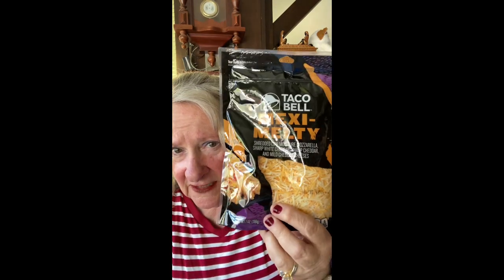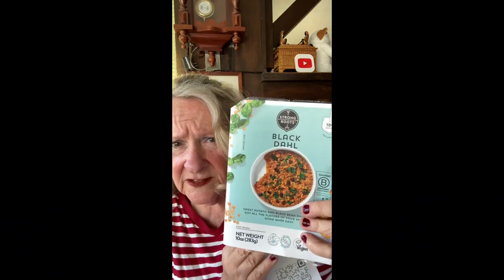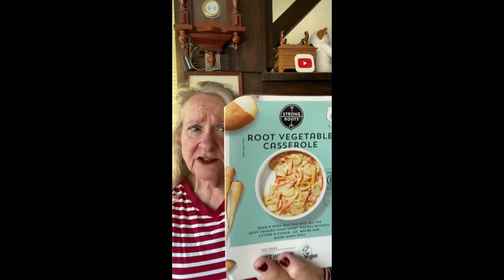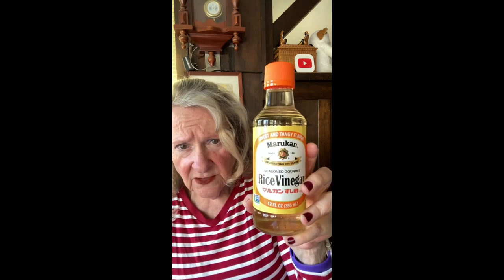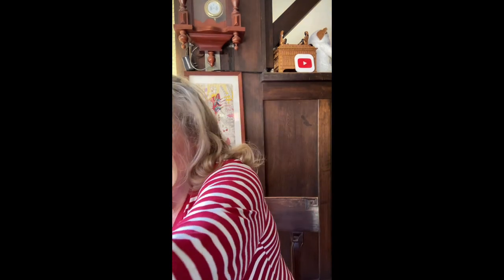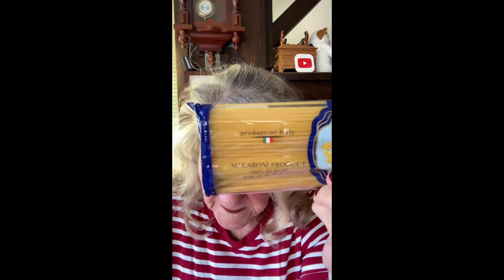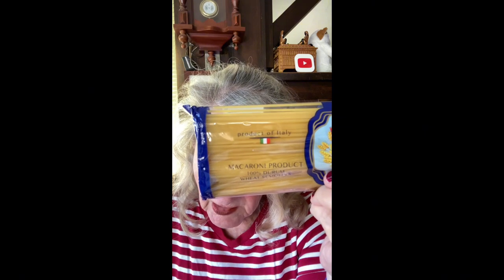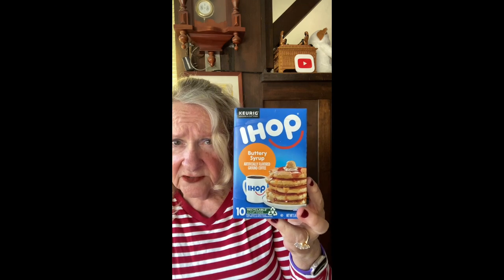Grocery Outlet Eating Stuff